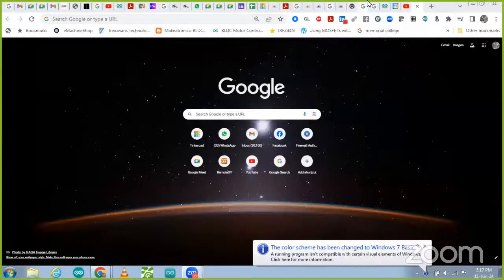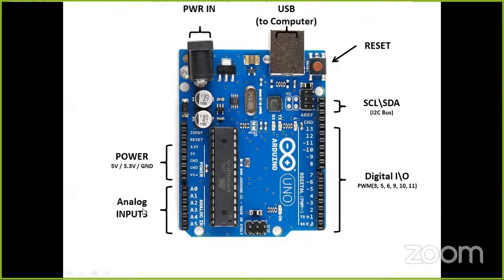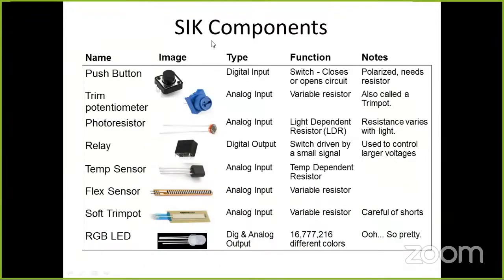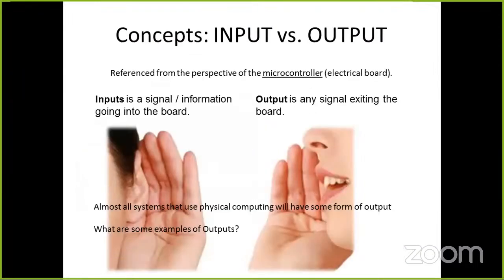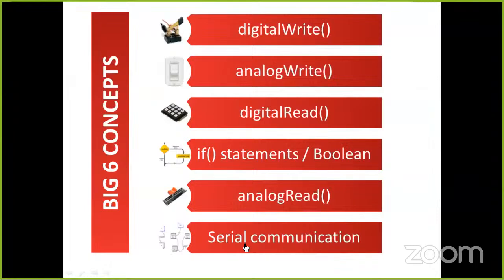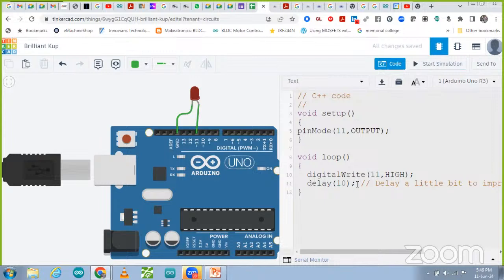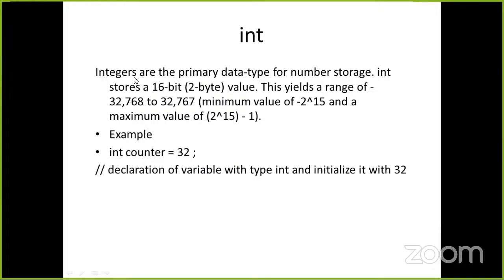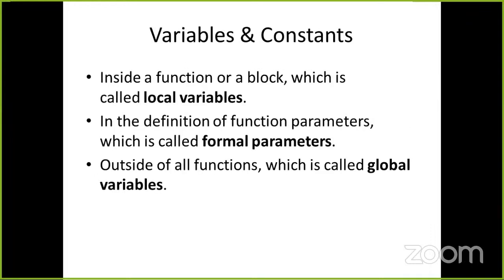iiot class 4